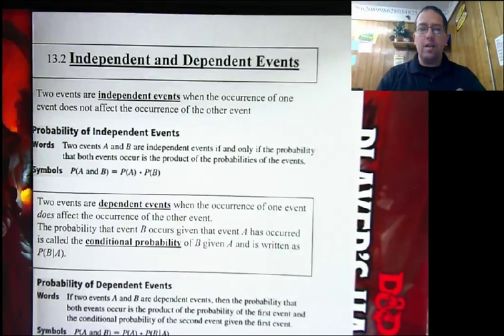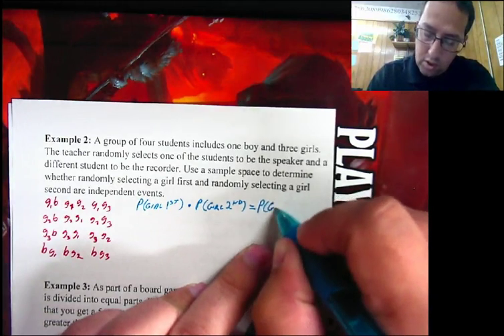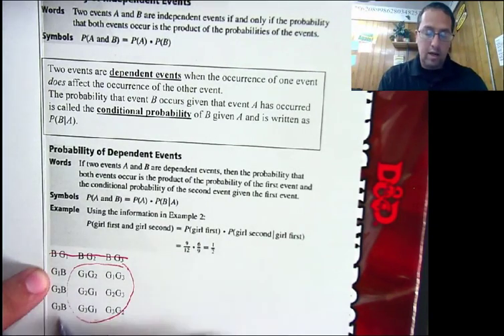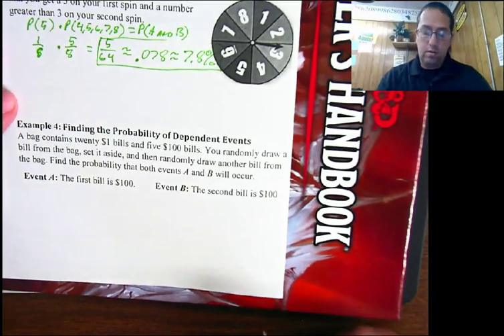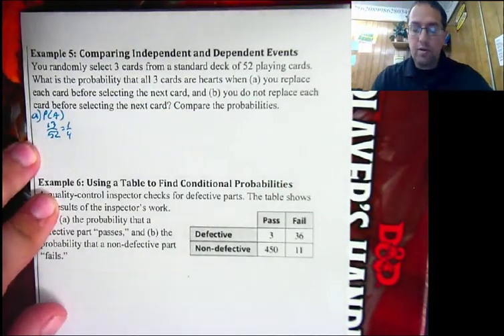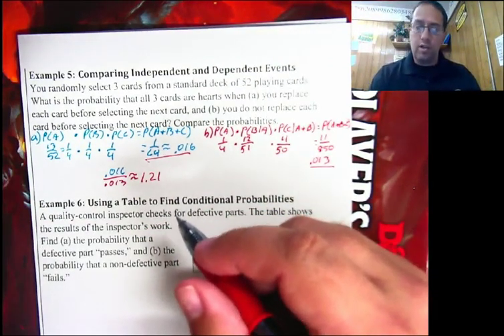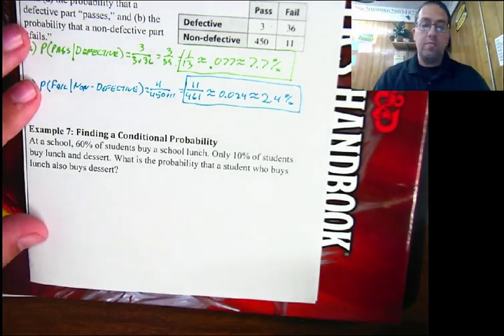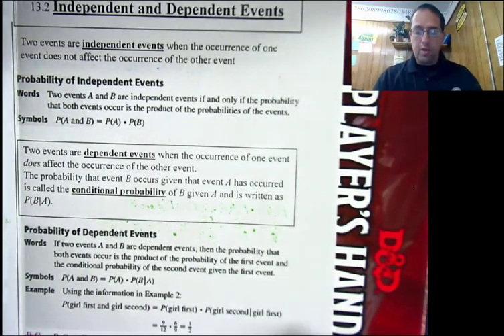13.2 Independent and Dependent Events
In this video we learn the difference between independent and dependent events. Then we calculate the probability of the two.